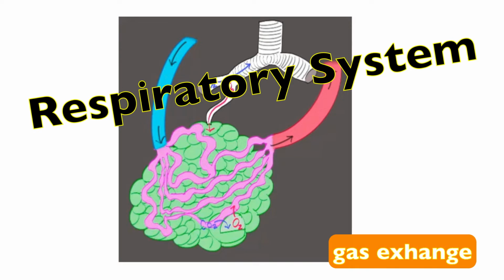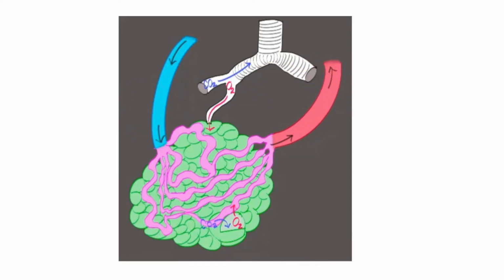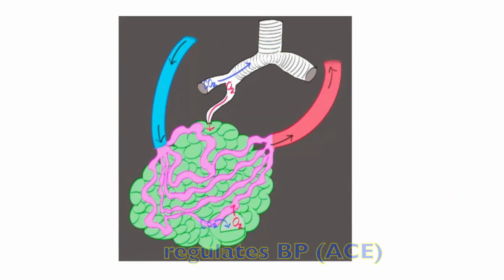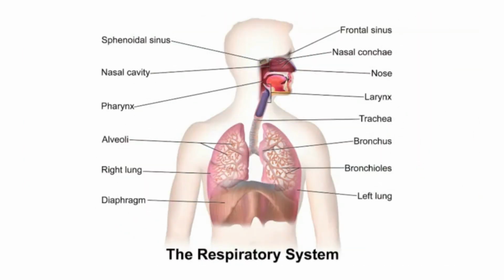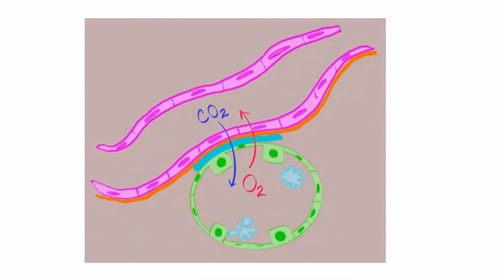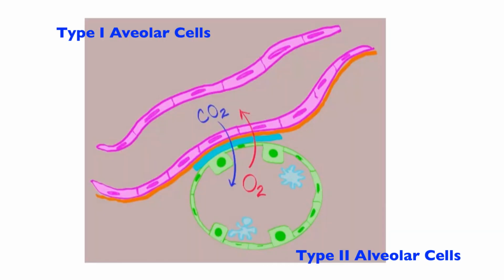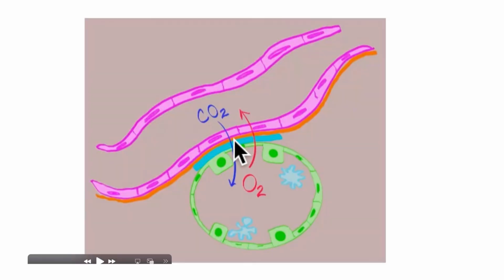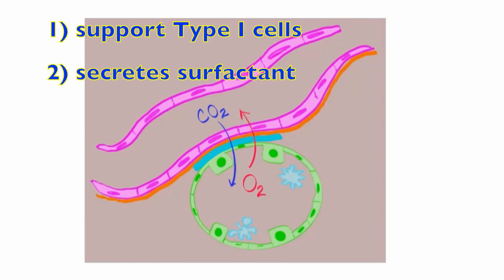Alveolar Gas Exchange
Alveoli, capillaries and gas exchange